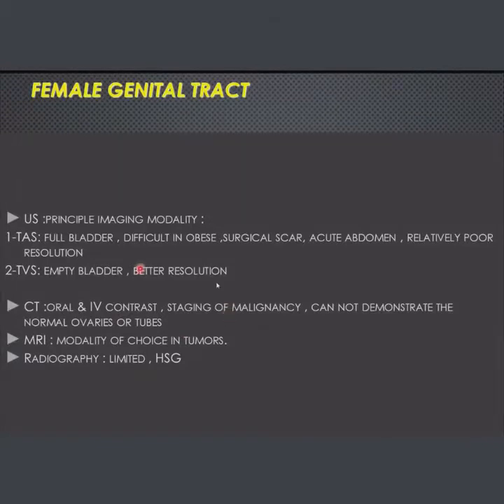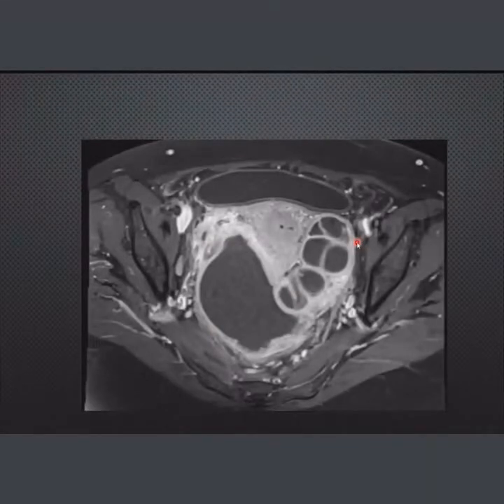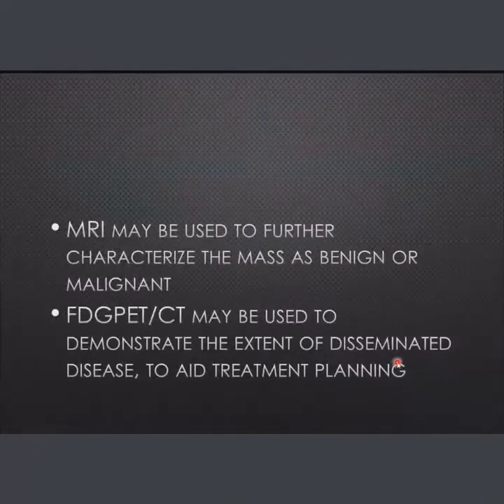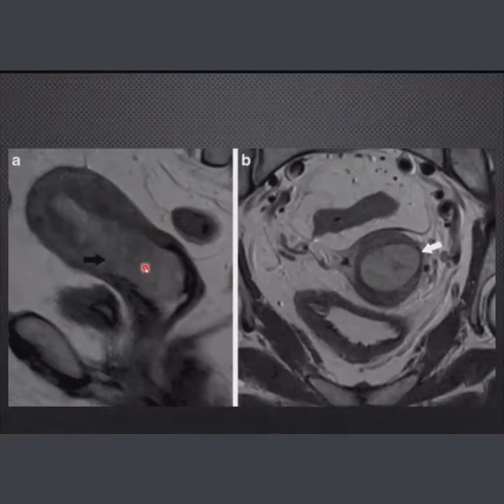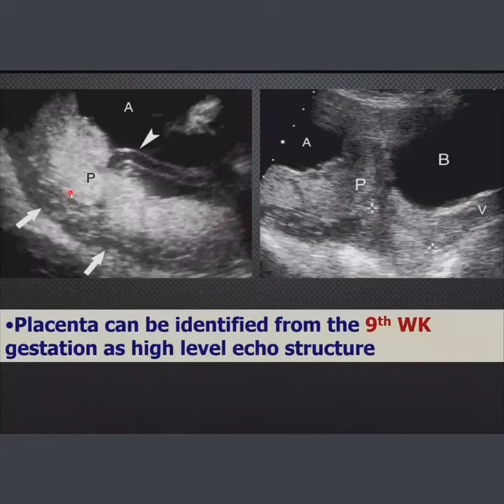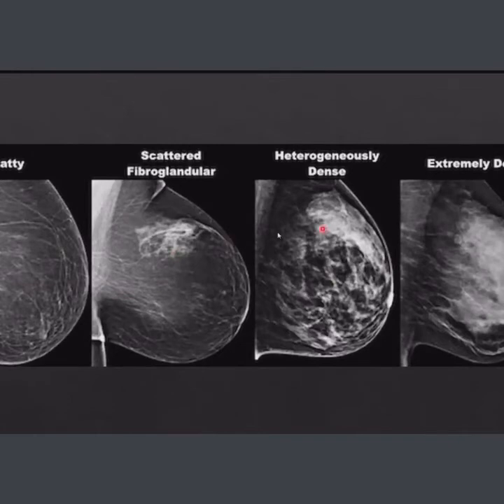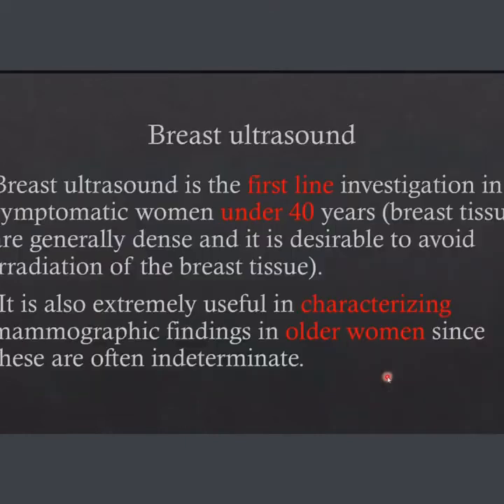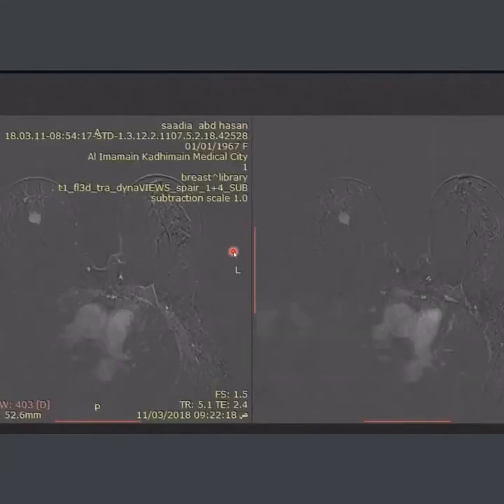female tract imaging